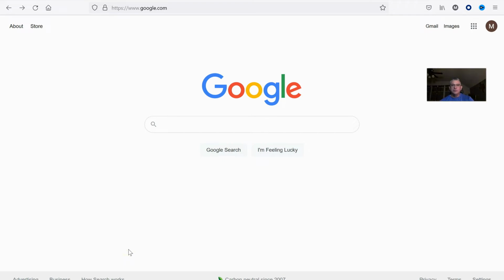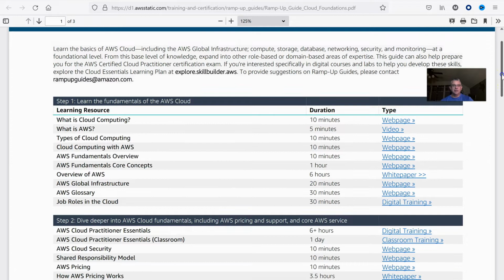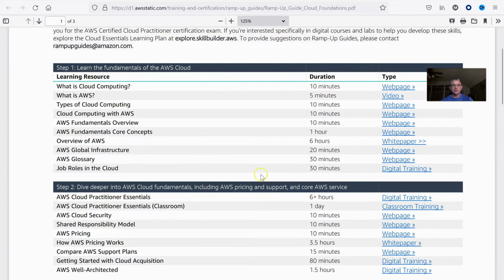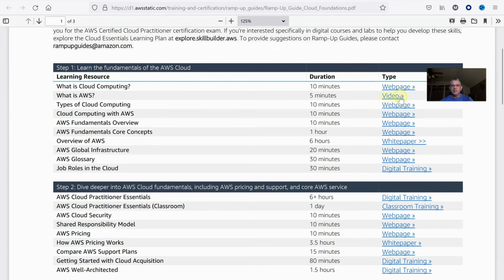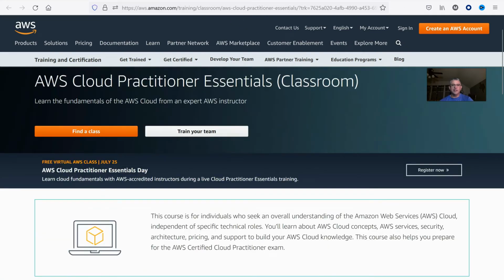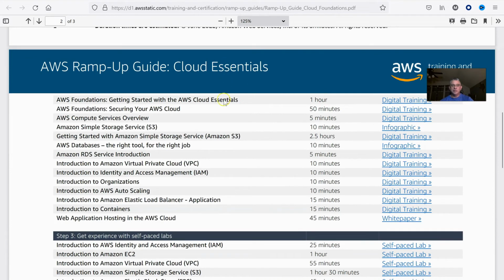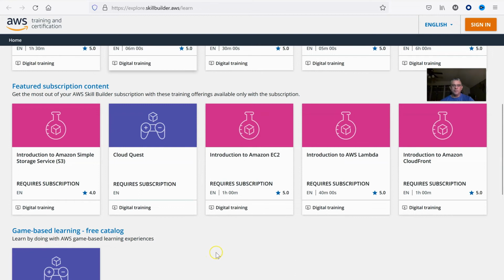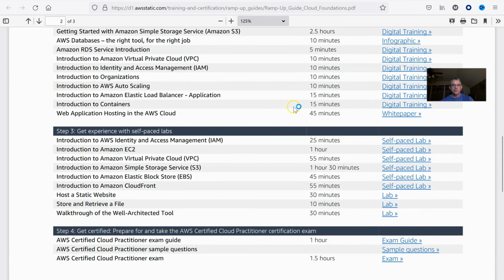AWS Cloud Computing for Beginners | Amazon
PURPOSE: AWS Cloud Computing for Beginners | Amazon | Jobs | Salary

We'll discuss:

TRAINING:
-What is AWS?
-Pricing for AWS.
-Gaining Experience with Labs.
-Cloud Practitioner Certification.

AWS Cloud Computing for Beginners:
-Analyze before Spending Money
-Review 4 areas of a Ramp Up Guide

JOBS:
-Cloud Analyst
-Cloud Engineer
-Cloud Architect